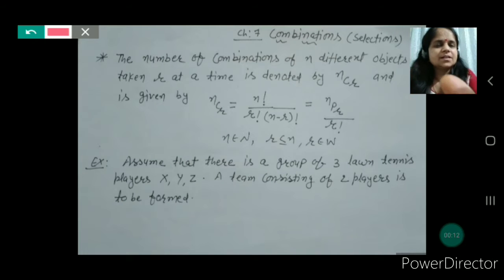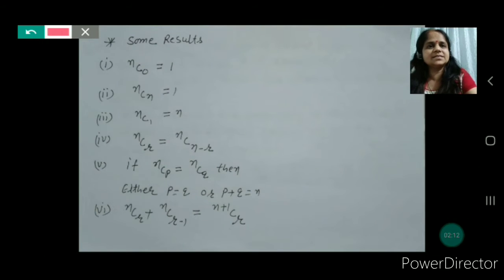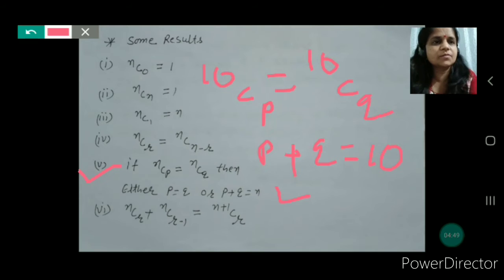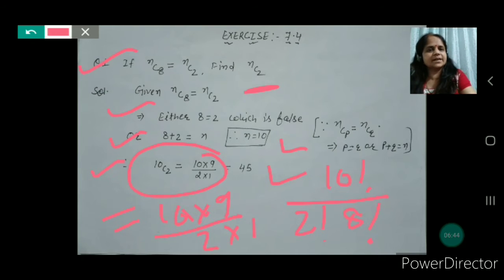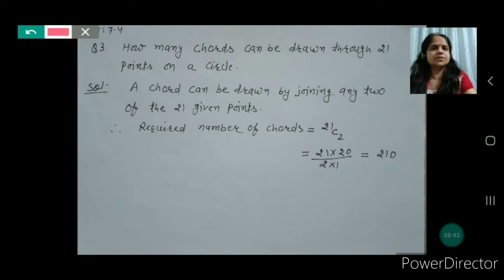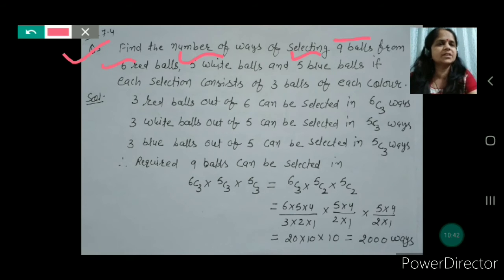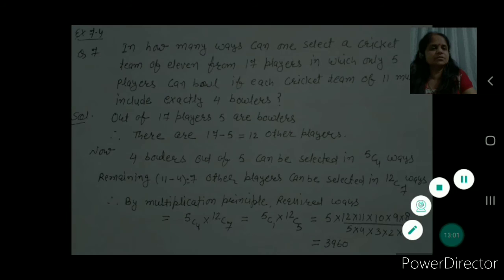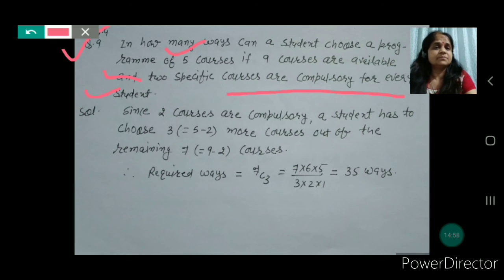XI MATHS PART V (CONCEPT & Ex: 7.4) CH: 7 PERMUTATIONS & COMBINATIONS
CONCEPTS COVERED:
COMBINATION & FULL Ex: 7.4